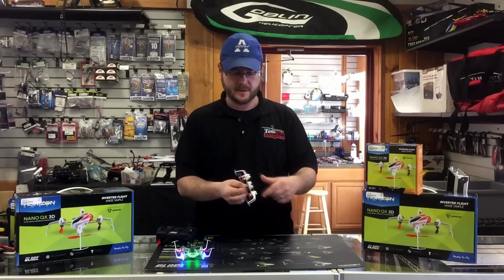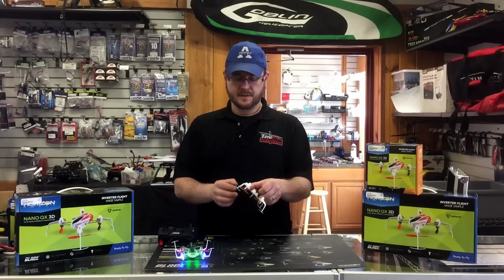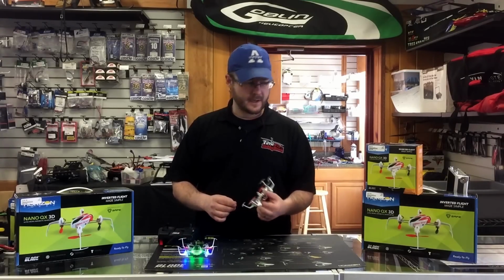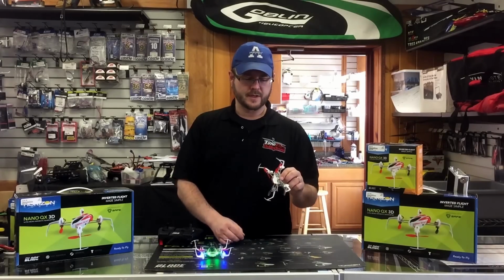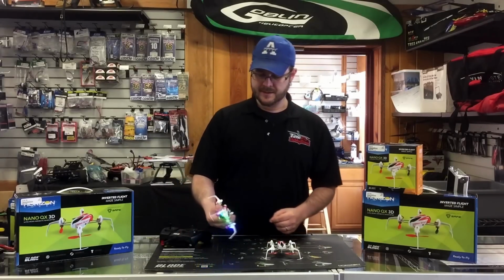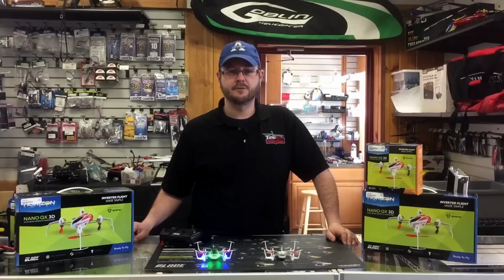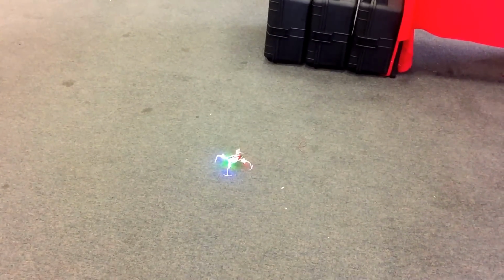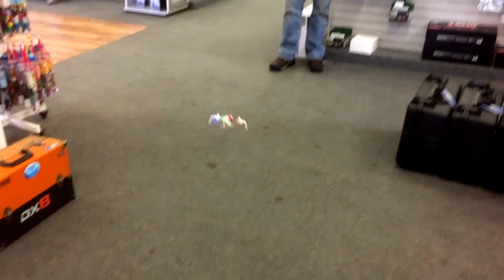Blade Nano QX 3D (one with FPV Camera) Review and Demo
This week we are taking a look at the new Blade Nano QX 3D. This new micro quad has some nice motors on it to give it some speed as well as 3D capabilities. With a little soldering (or a y cable) and a rubber band you can even strap a ultra mocro camera on this and do some FPV. Or you can wait for the new Blade Glimpse that will be coming out soon. It has the same motors and can feed the video to multiple devices at a time.

We apologize in advance for the brief time in the video where loud people walked my on the way out and for the bad 3D flying attempts at the end. This is a little different than a 3D heli.